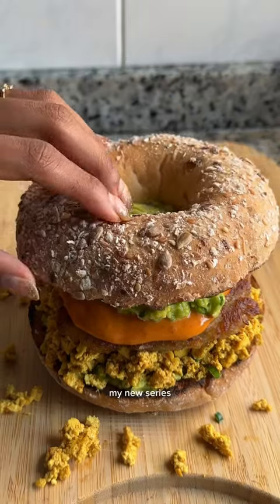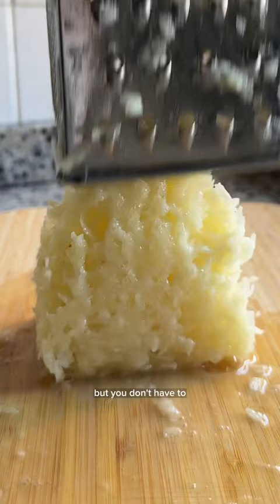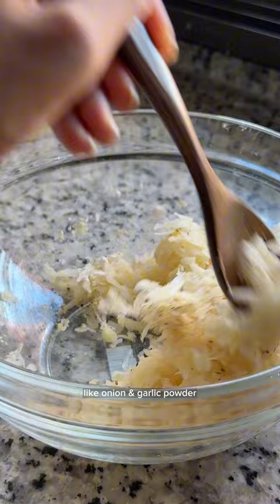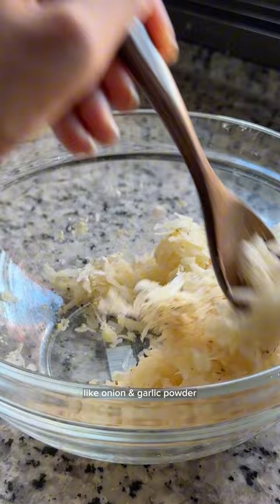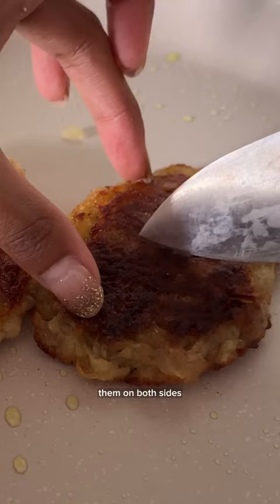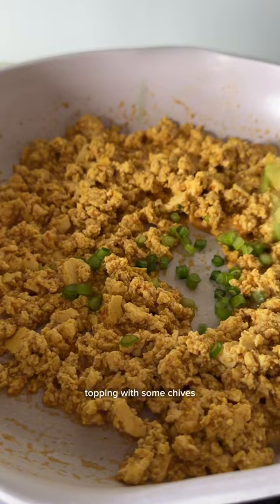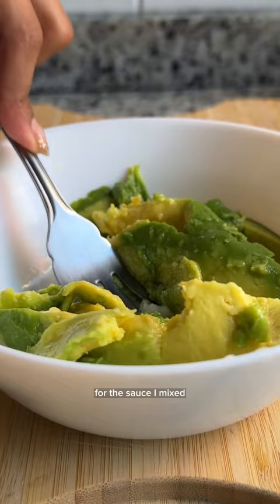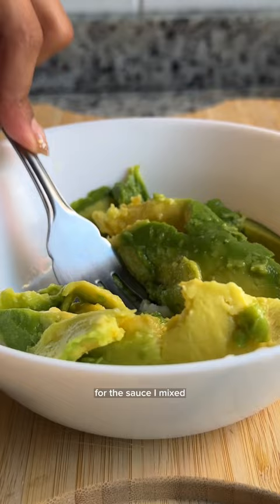HIGH PROTEIN BREAKFASTS EP 2: VEGAN BREAKFAST BAGEL🥯